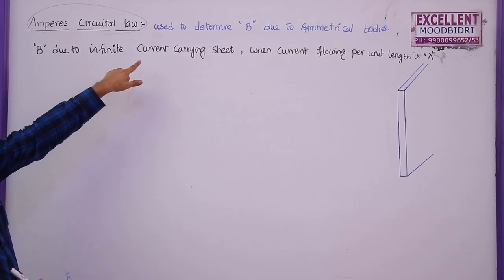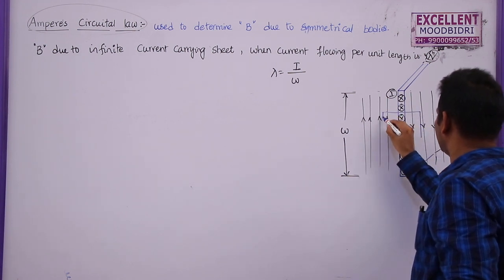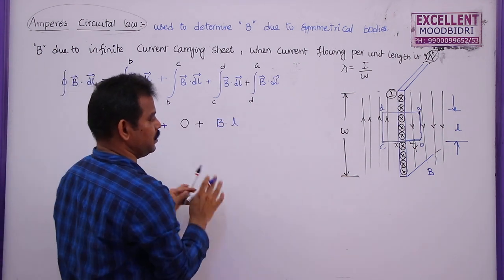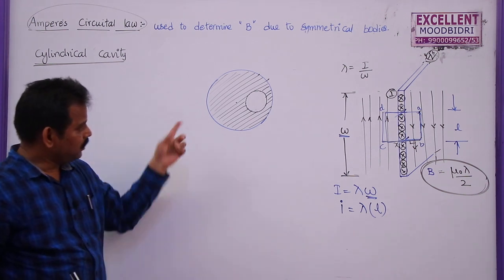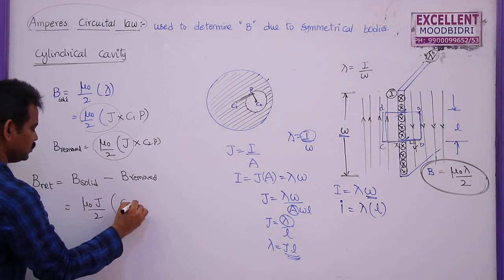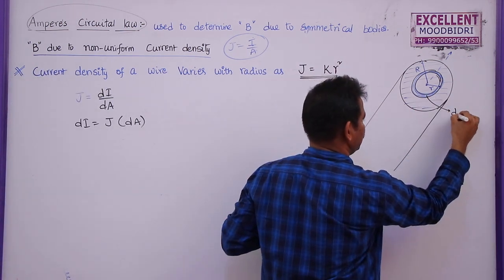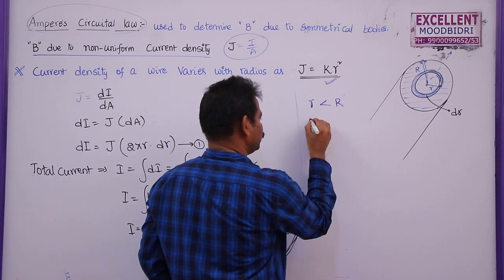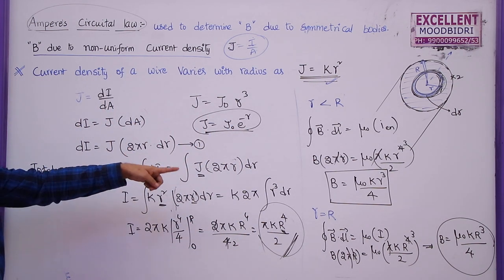38) APPLICATIONS OF AMPERE'S CIRCUITAL LAW